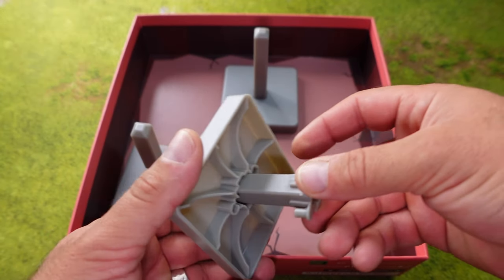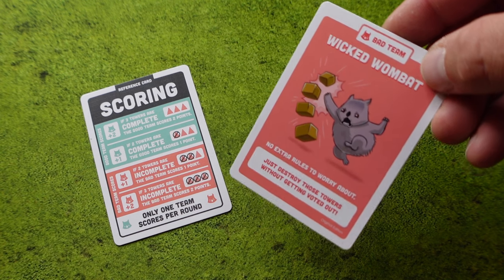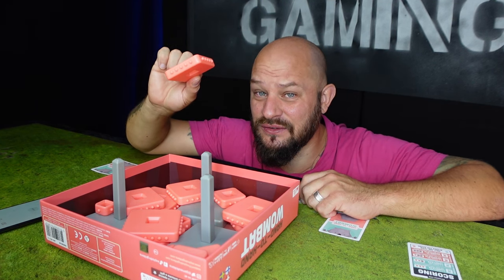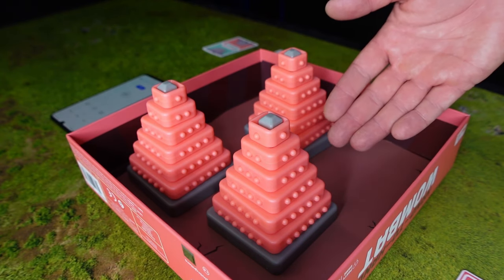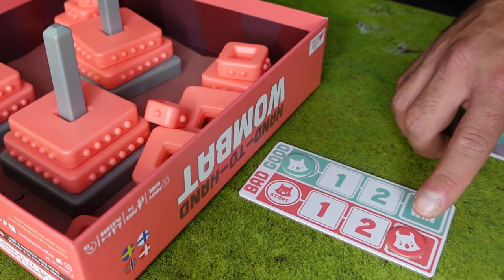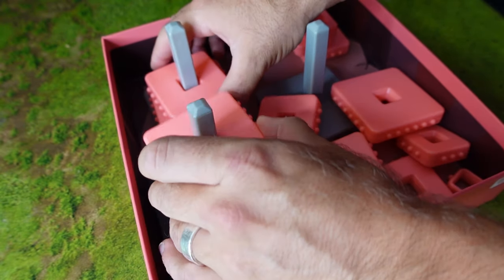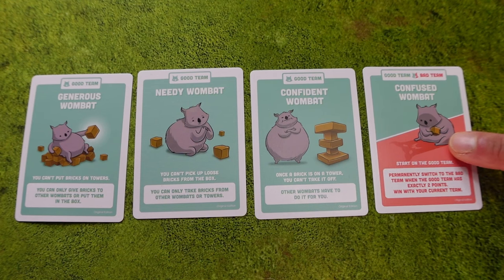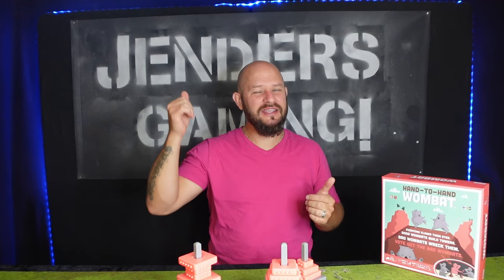How To Play hand to hand Wombat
Here is a tutorial video for playing the board game Hand-to-Hand Wombat!

In this board game players receive secret identities as Good Wombats or Bad Wombats. With closed eyes, Good Wombats build towers, while Bad Wombats aim to disrupt them. After the timer, players open their eyes, discuss, argue, and vote on the suspected Bad Wombat. It's a mix of thumb wrestling and Mind Wrestling.

In this video I show you how to set up the game and how to play it :)